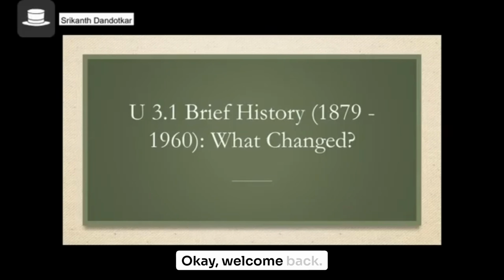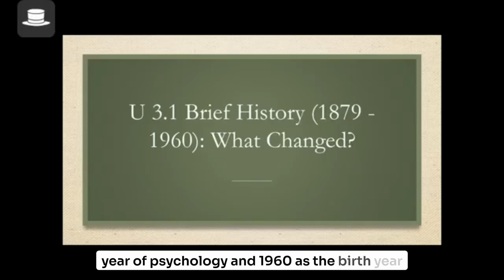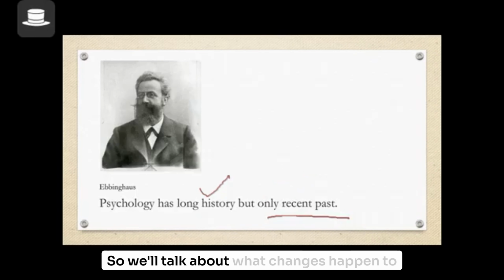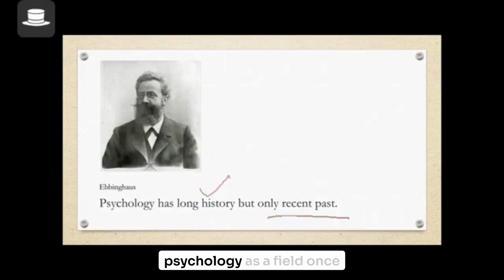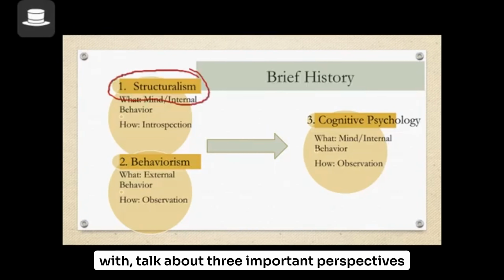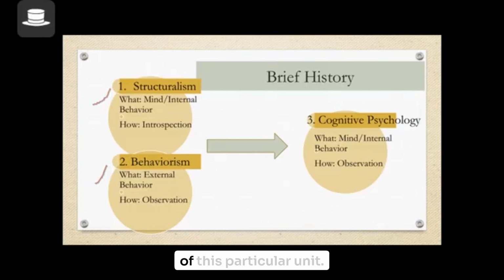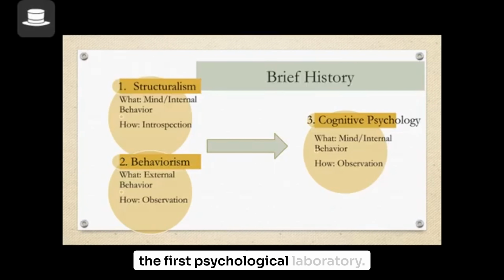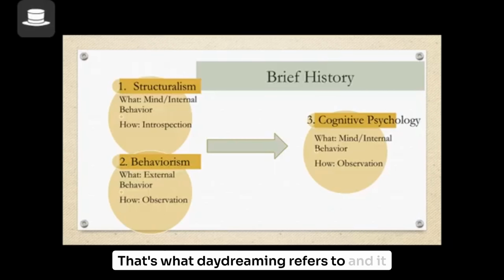U3 1 Brief History What Changed